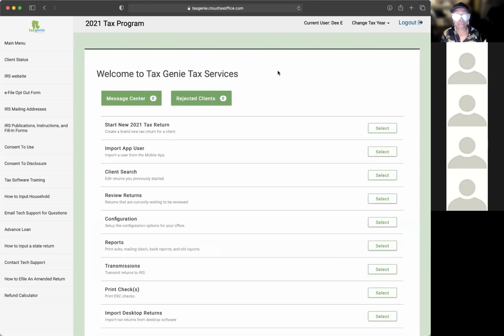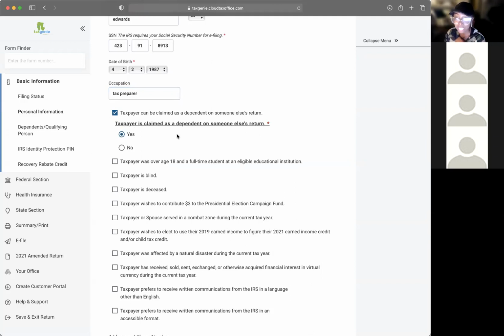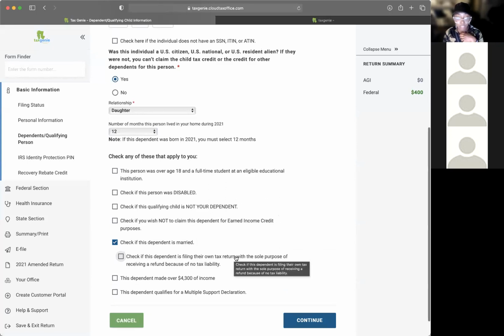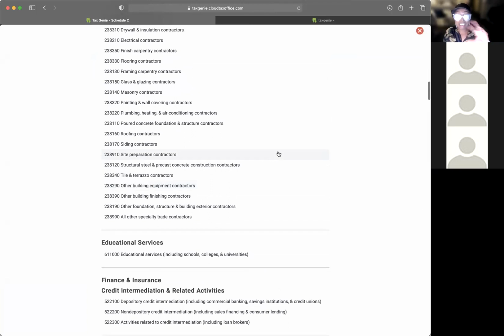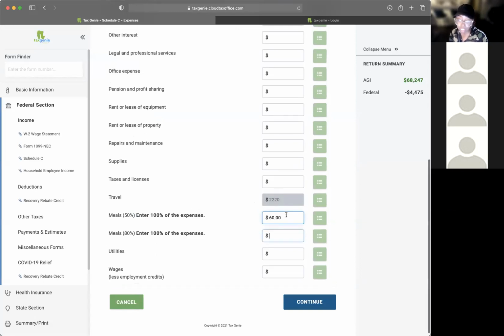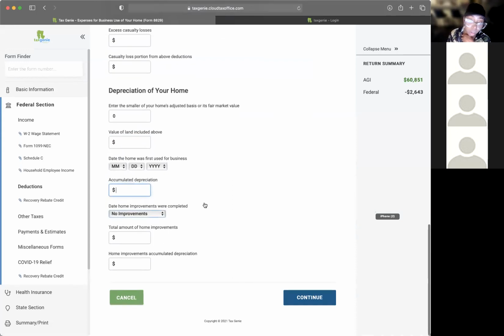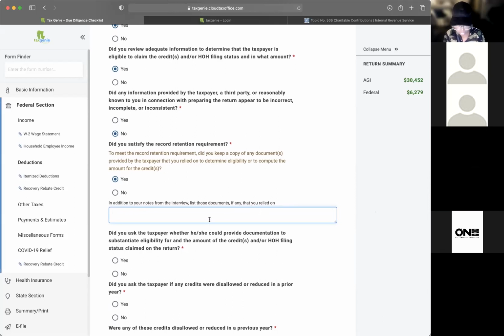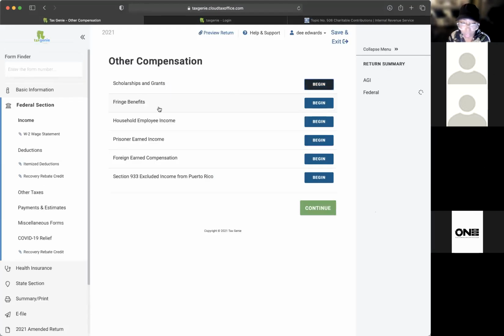Tax Software Training with Tax Genie backed by Tax Slayer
In this video, I will walk you through completing a w2, schedule C, household income and other pertinent information.